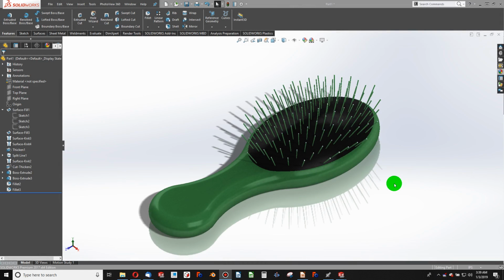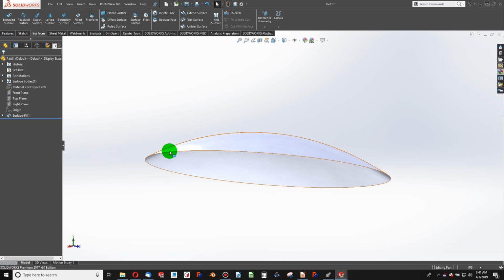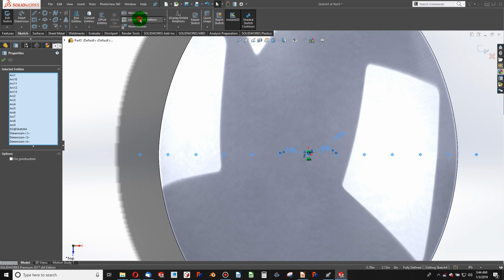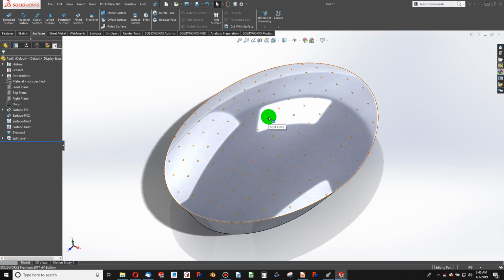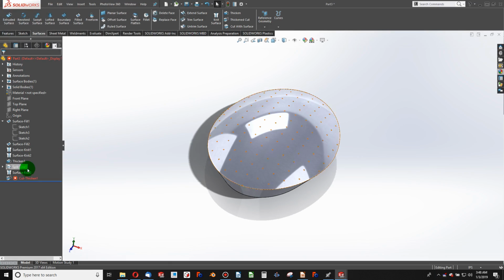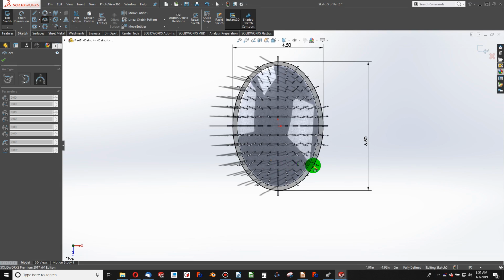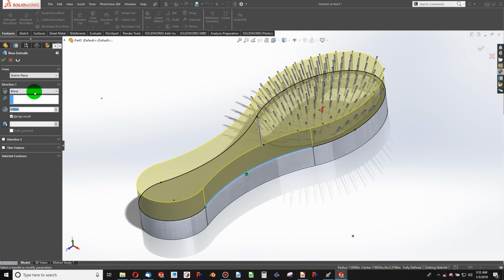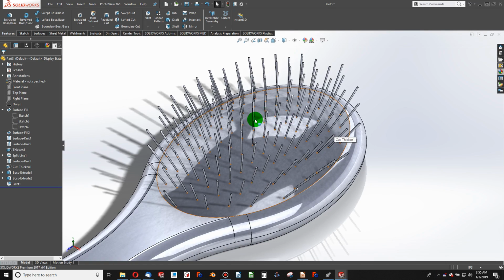Make a Brush in SolidWorks Using Surfacing |JOKO ENGINEERING